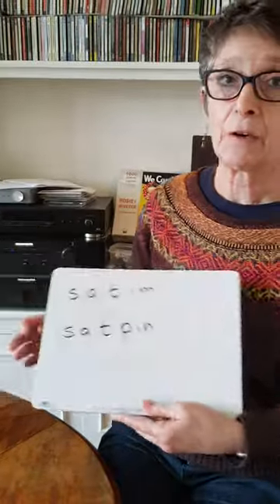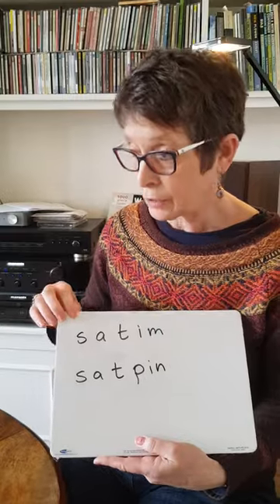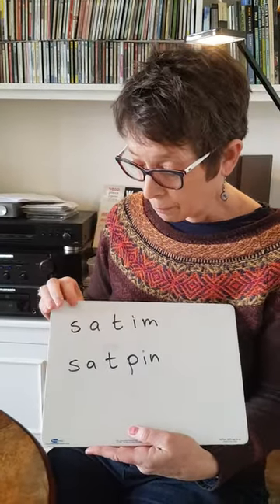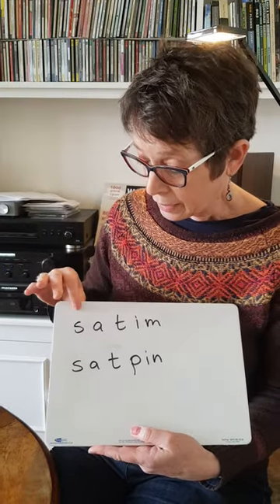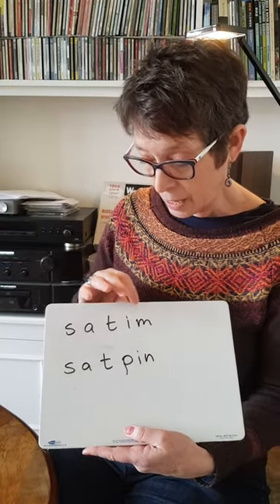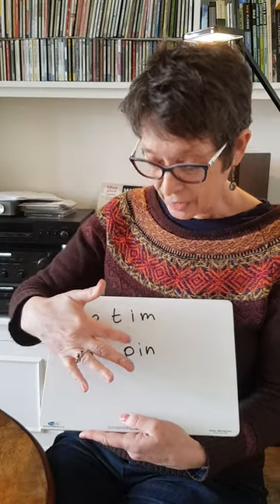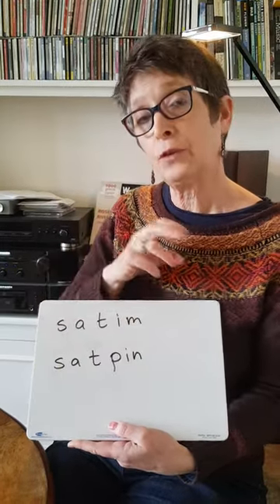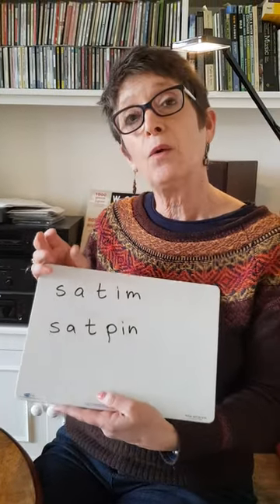Games to play with alphabet cards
Children need to develop automatic sound/letter recognition before they learn to read.  Here is a demonstration of three different games that will develop this skill:
1. Sound Snap
2. Pelmanism
3. Flip it
You can find these FREE alphabet cards on our under 'Free resources'.